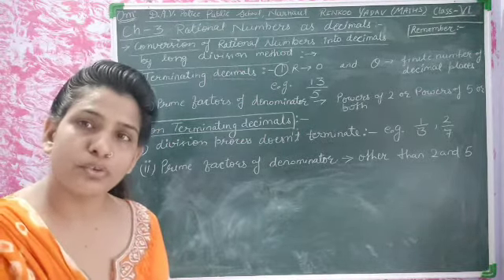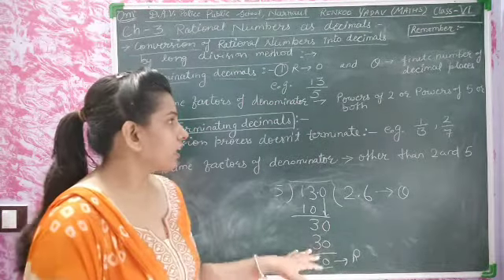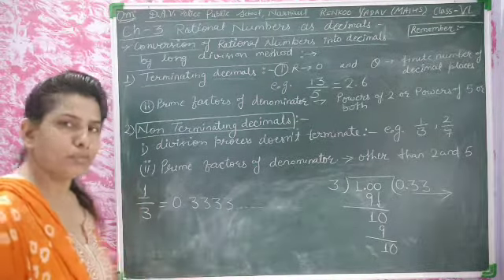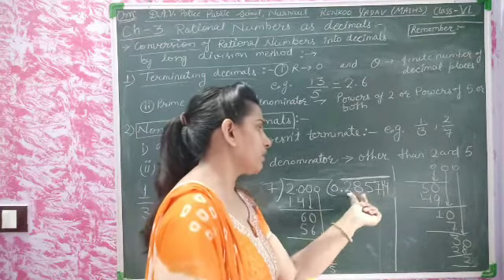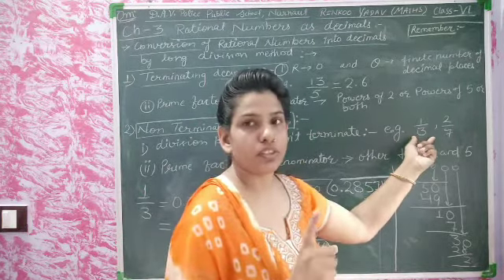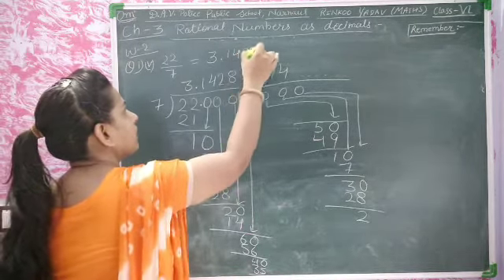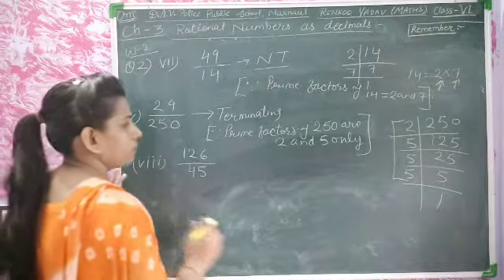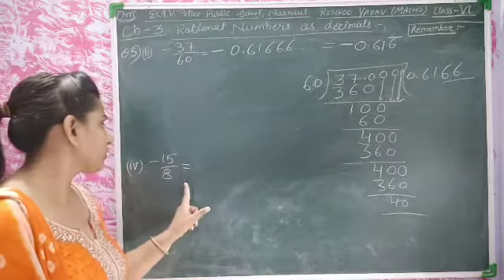Cl-7 Ch-3 W-2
Decimals by Long division method